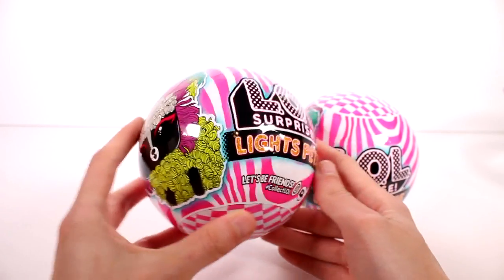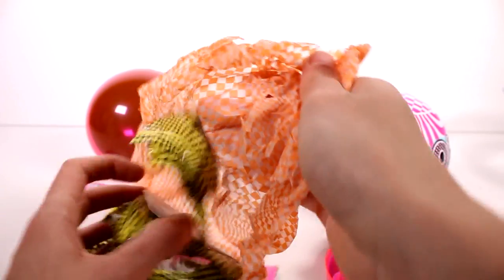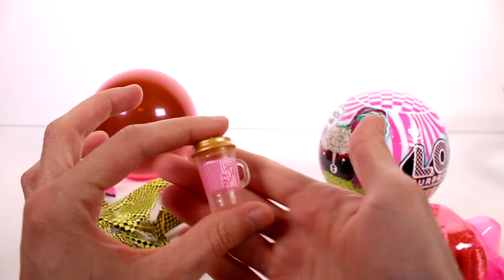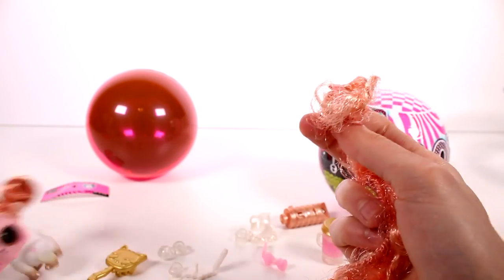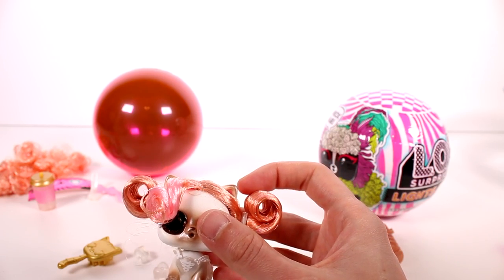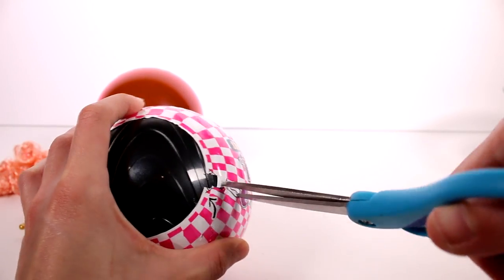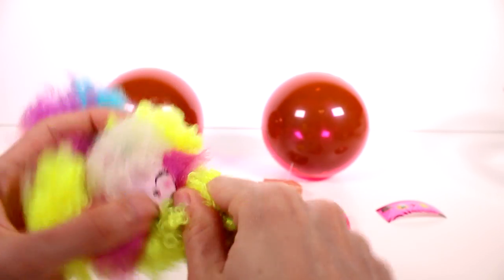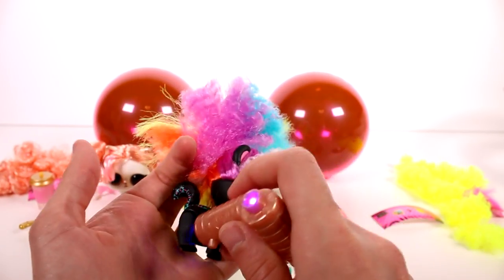LOL Surprise Lights Pets Blind Box Unboxing Toy Review